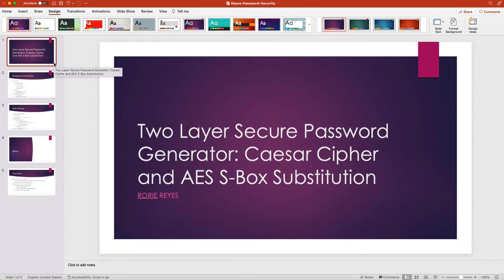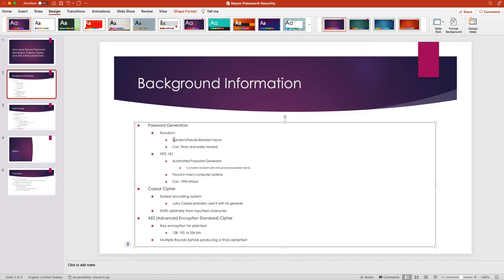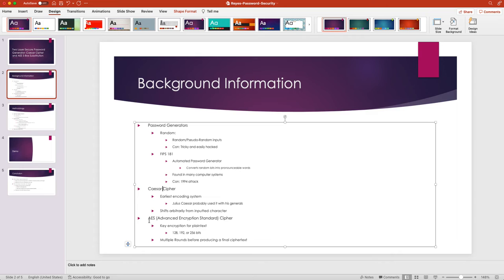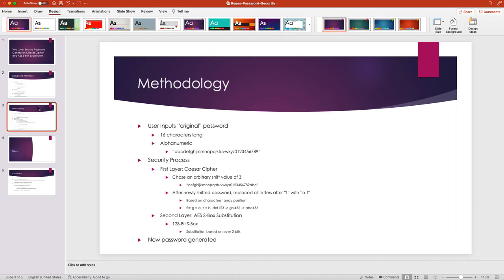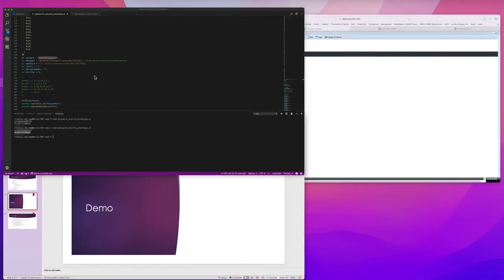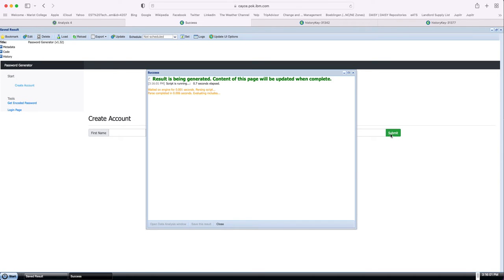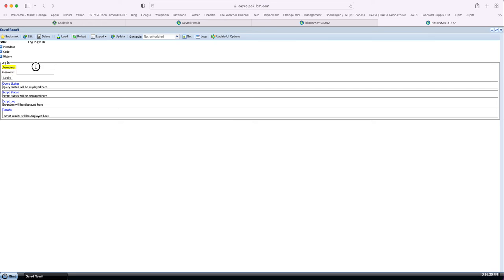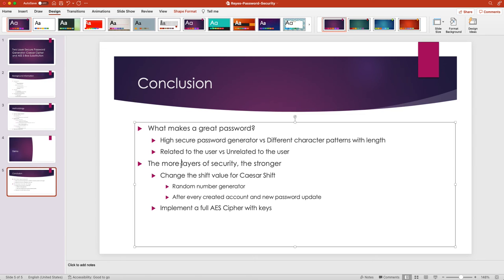Two Layer Password Generator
- Caesar Cipher
- AES Cipher